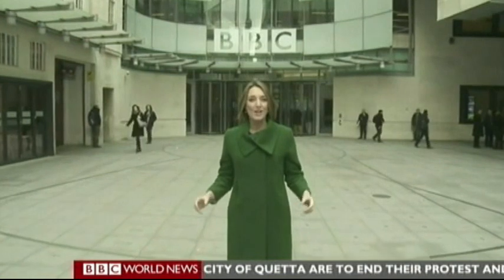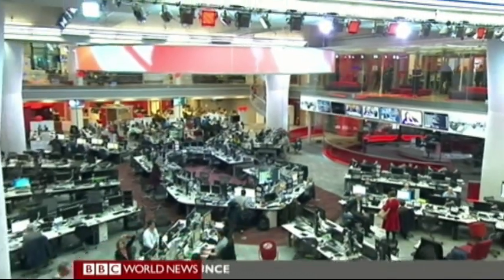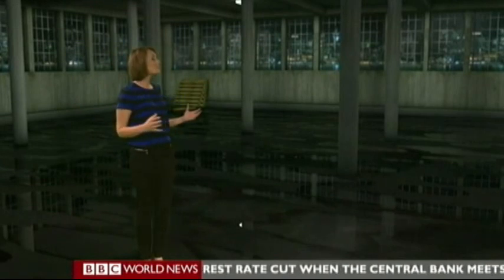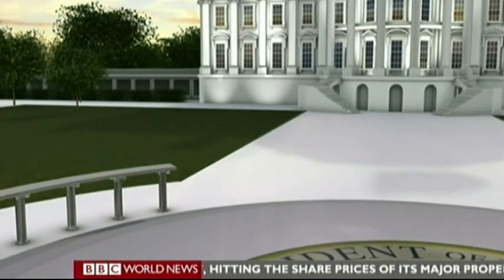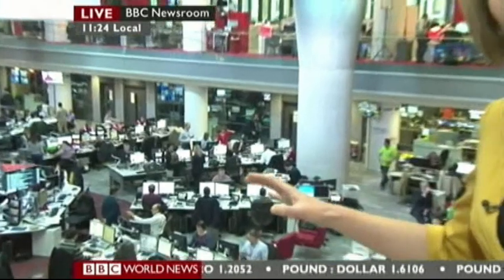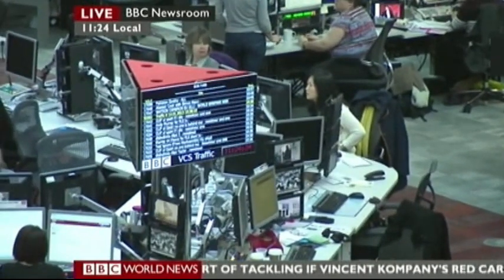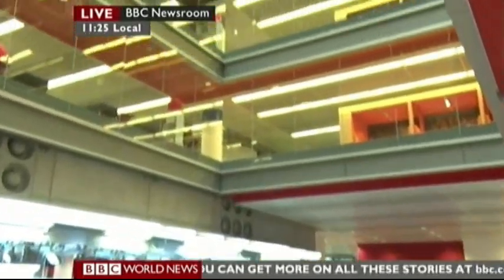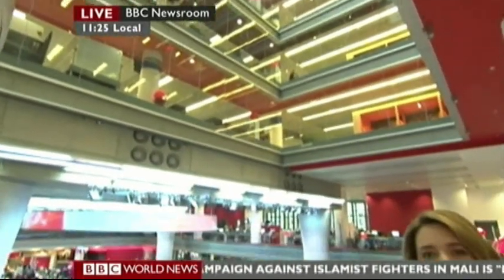BBC New News Centre Live News Report 2013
News Report shown during BBC World News describing the new BBC News centre at New Broadcasting House London on 14 Jan 2013. This includes a special preview by Lucy Hockings introducing the facilities and a live cross to Lucy in the new centre with just 35 minutes to the first broadcast from the news room. The first program on BBC World will be GMT. Source: BBC World News seen in Australia at 9.30pm local time